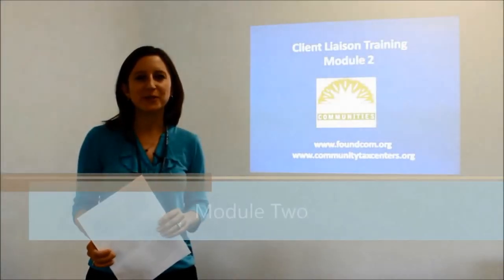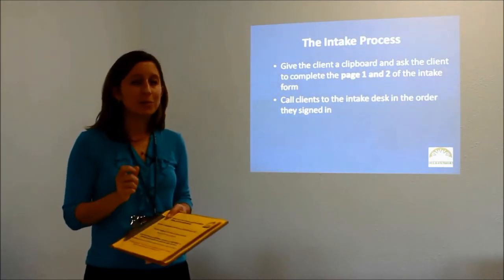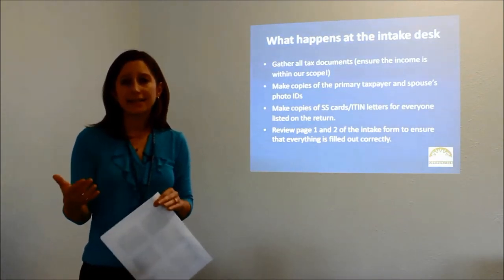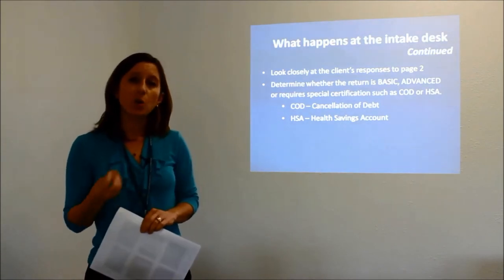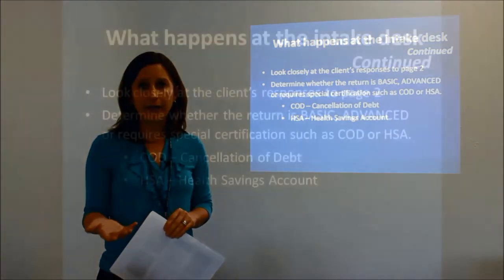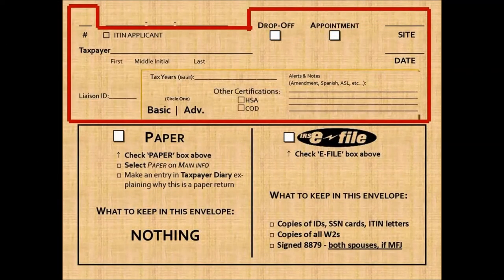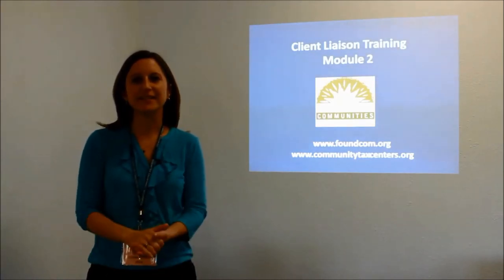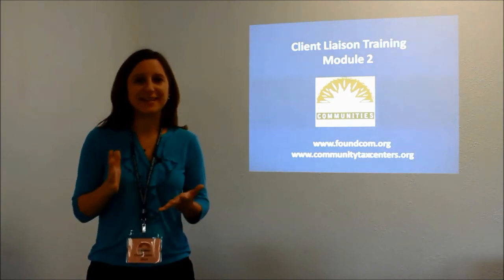Video #11: The Intake Process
Update for 2016: This is a recycled training video from last tax season​.  We now ask the client to complete the first THREE pages of the intake form.   Also, when you give the client the intake form, remind them not to complete any shaded areas. These sections are completed by the tax preparer.